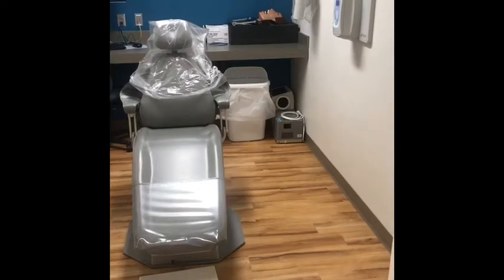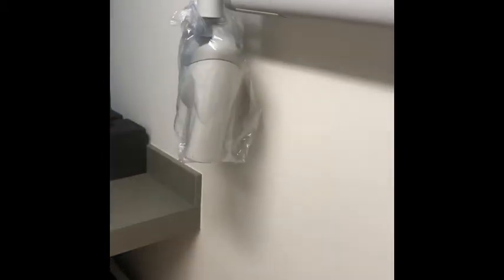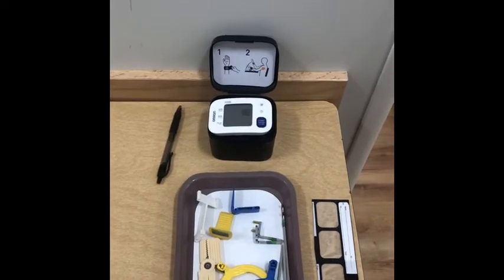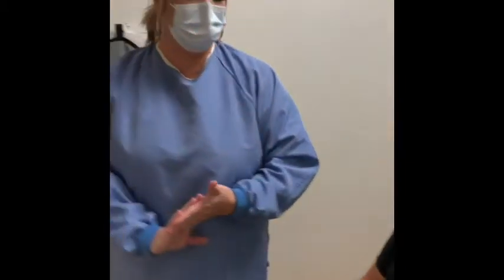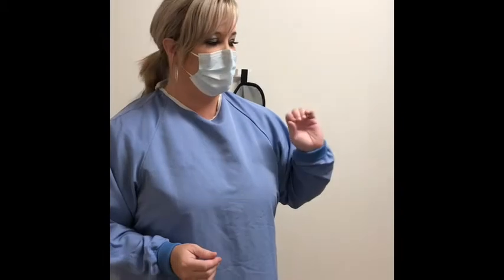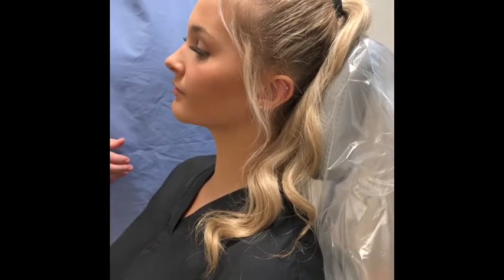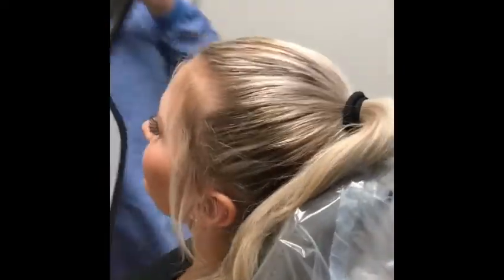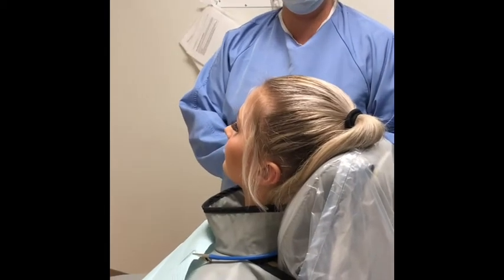LBCC Dental: Treatment Room prep and seating patient for Radiology